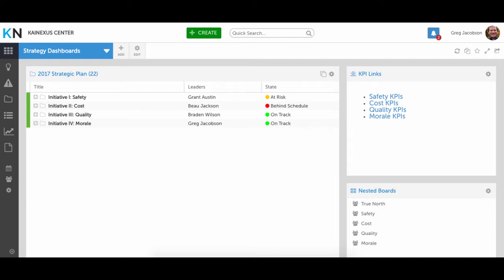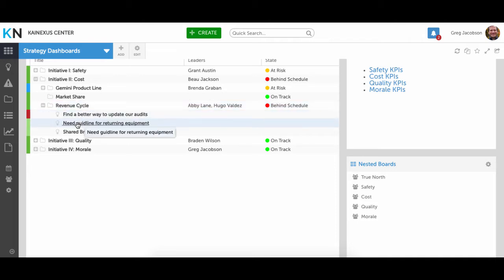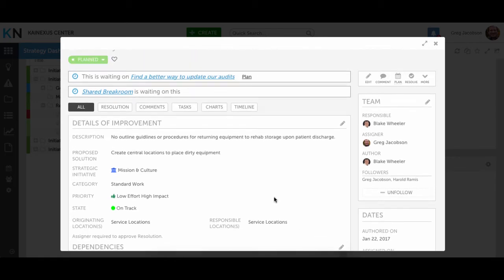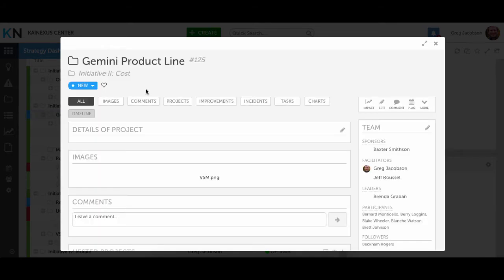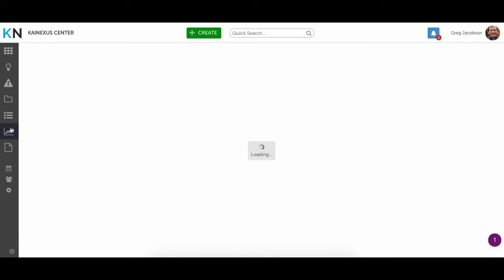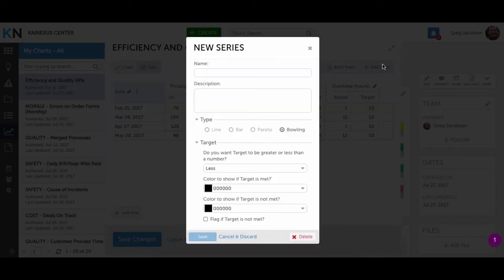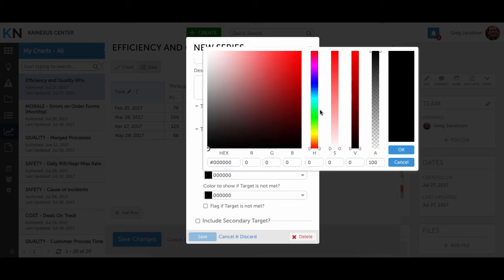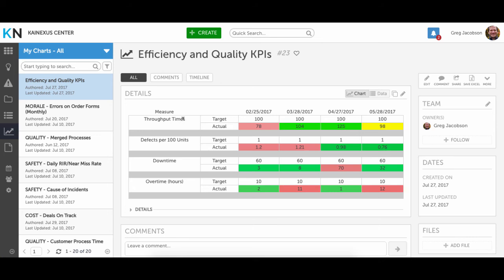What's New in KaiNexus Version 2.1.9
See what's new in the latest KaiNexus update!